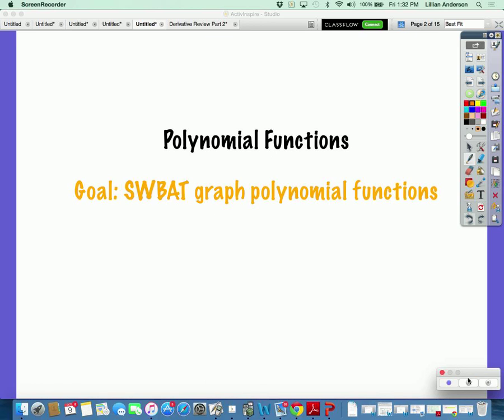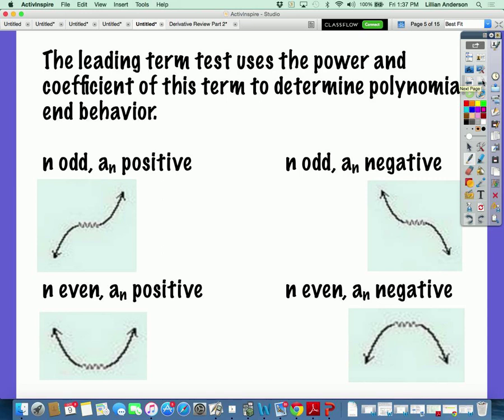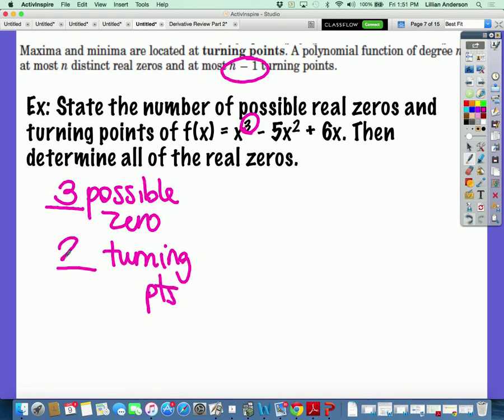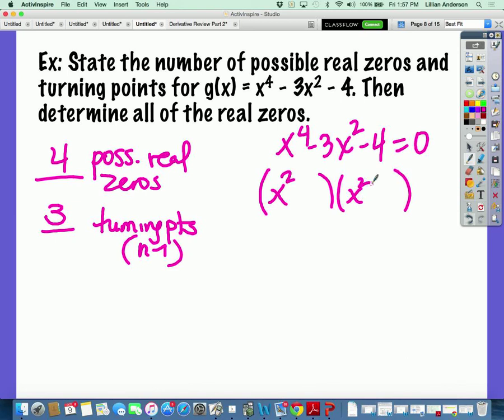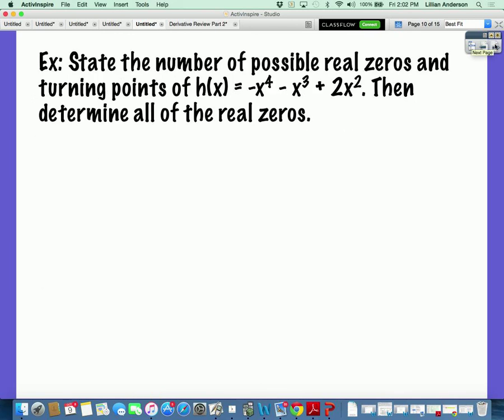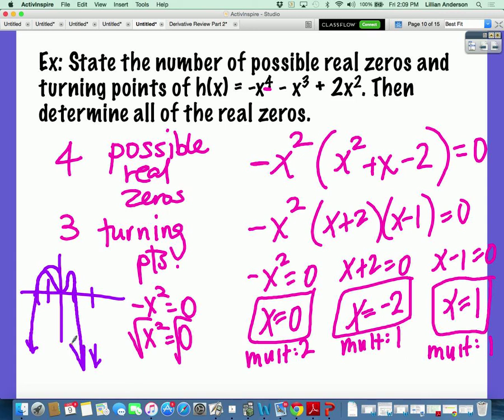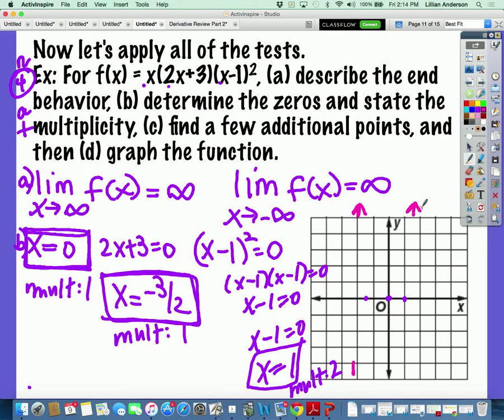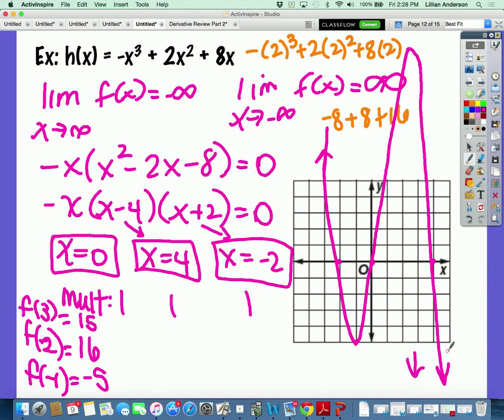10 Polynomial Functions